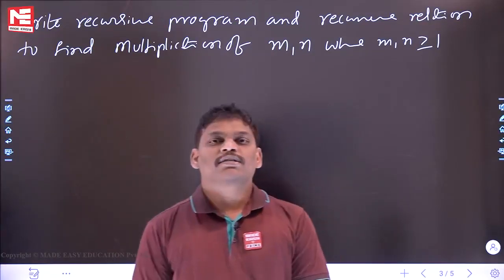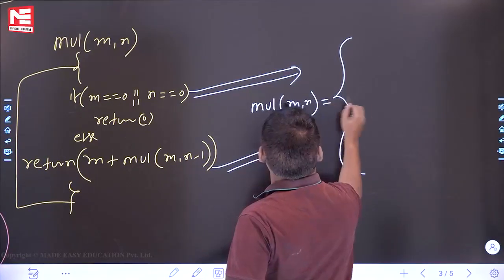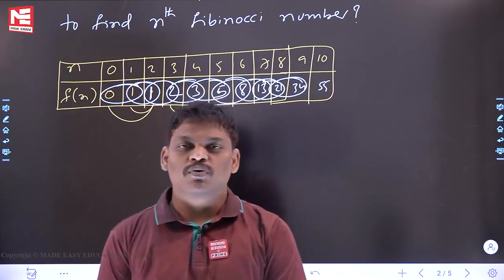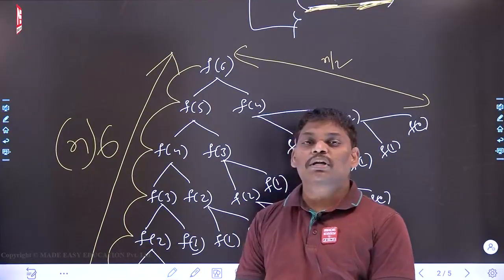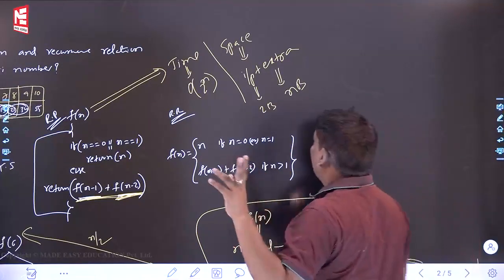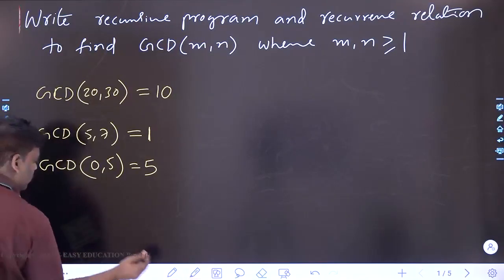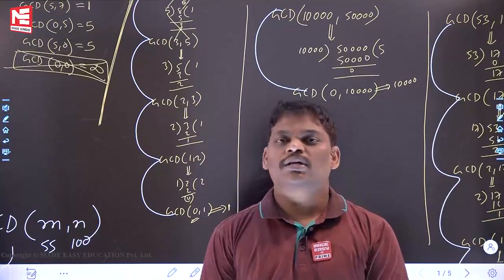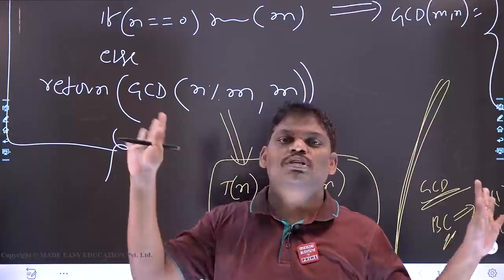Lecture - 7 || Mastering DSA for CSE GATE: A Comprehensive Lecture to Boost Your Exam Prep